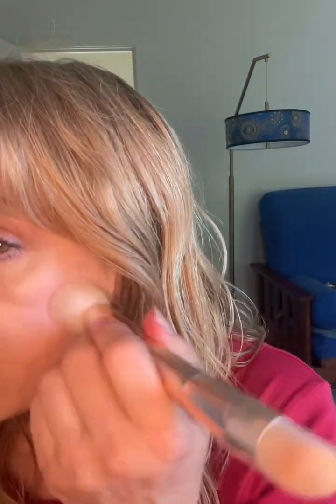Tiny Dancer Lip & Cheek from Seint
My face yoga videos:
5-min face yoga: $5

Leven Rose Face Oils: Use Sandy10 for a discount!

My children’s book:

I am eligible for commission at no cost to you.